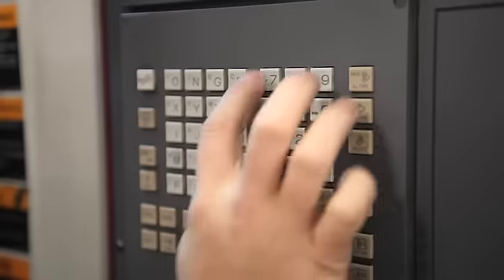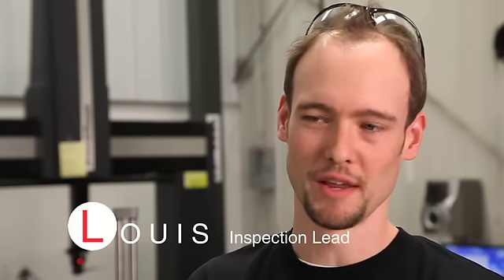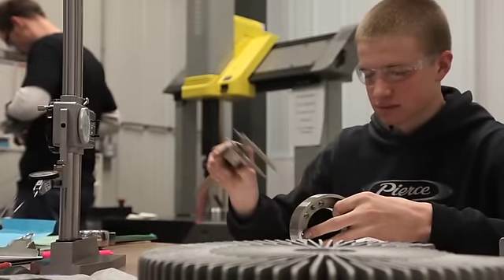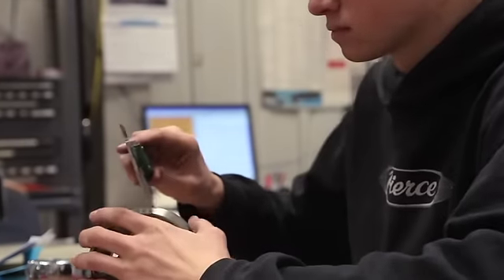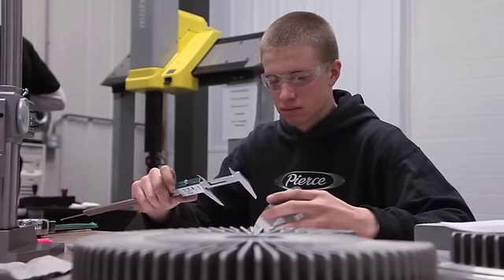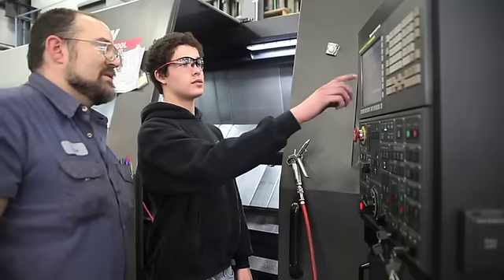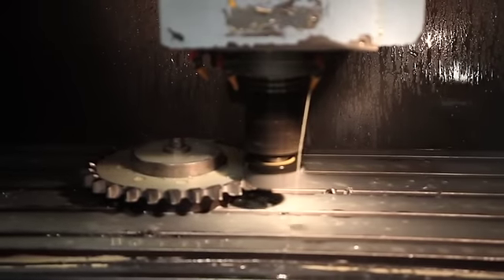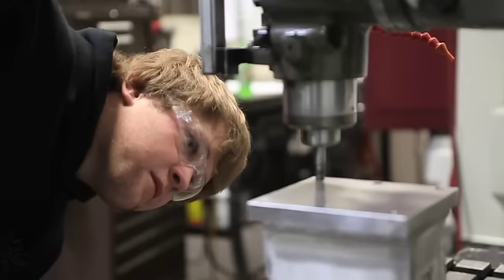Youth Apprentice Program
This video provides an insight into the Youth Apprentice Program at A to Z Machine.